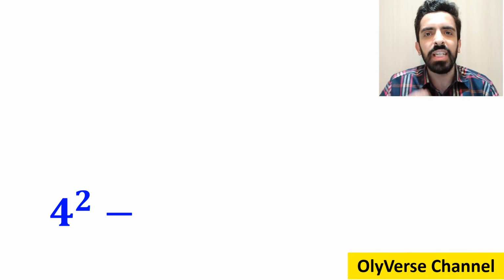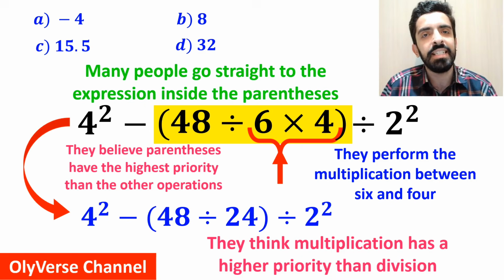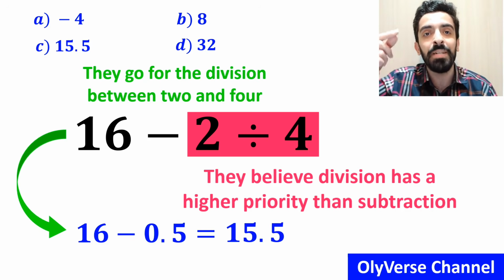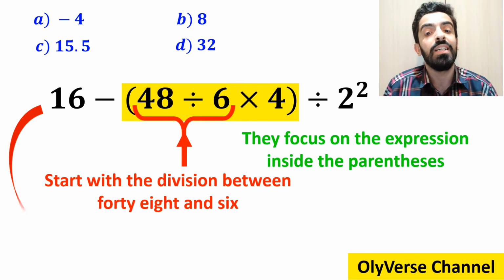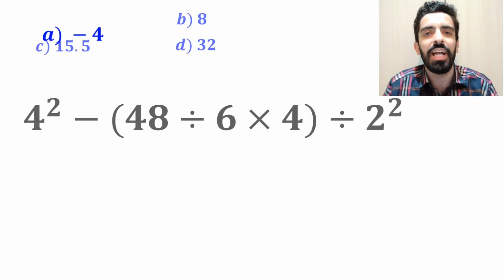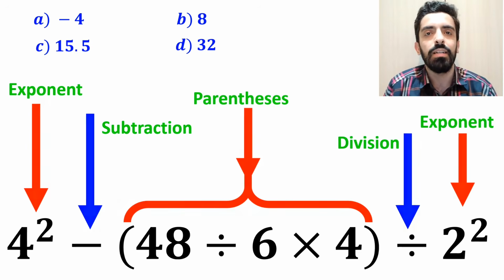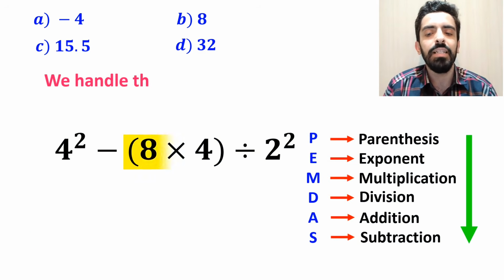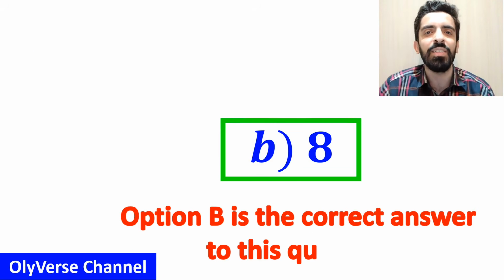Almost Everyone GIVES UP! 😱 Can YOU Solve This Tricky Challenge!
🤯 This math challenge is confusing thousands of people online!
It looks simple at first… but one tiny mistake can completely change the answer ⚡

🧠 Stay focused, solve it carefully step by step, and see if YOU can get it right!

👍 Like if you love brain teasers